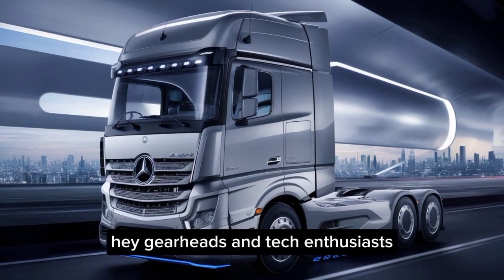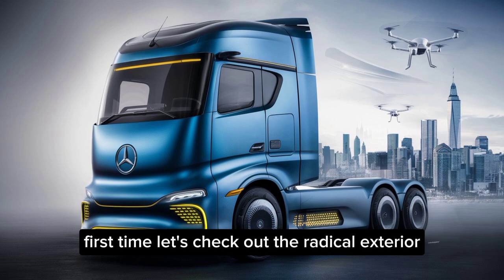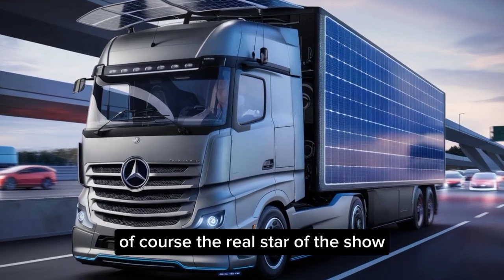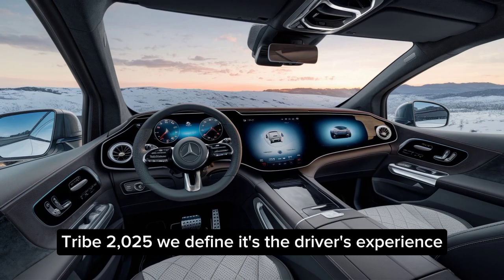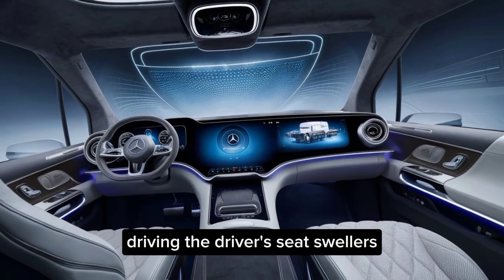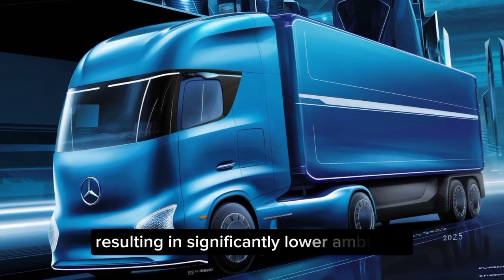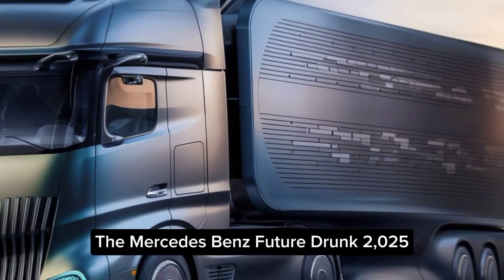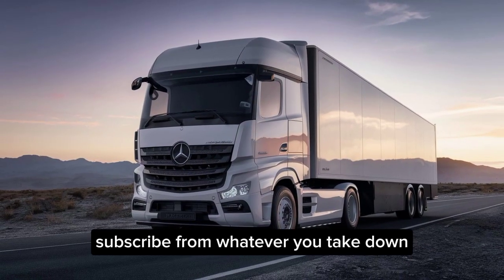Buckle Up for the Future: Inside the Mercedes-Benz Future Truck 2025!